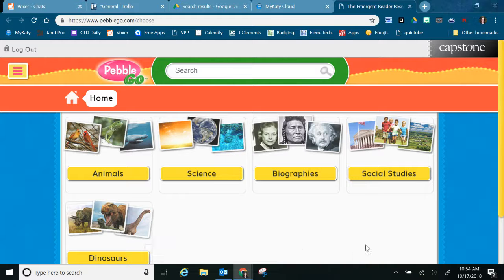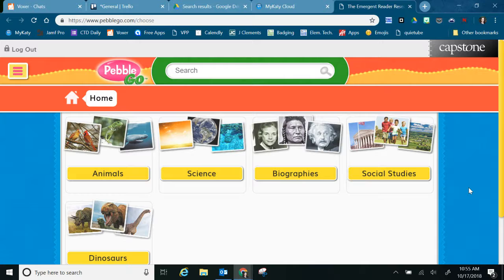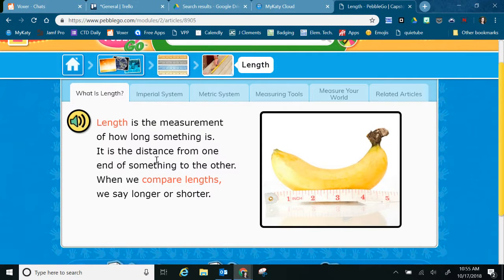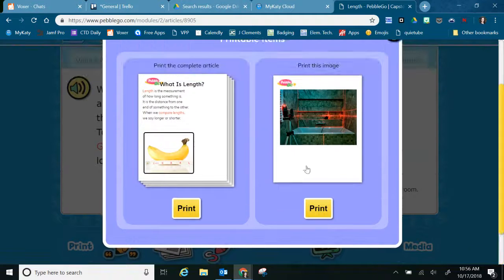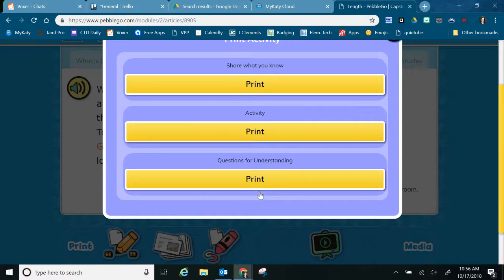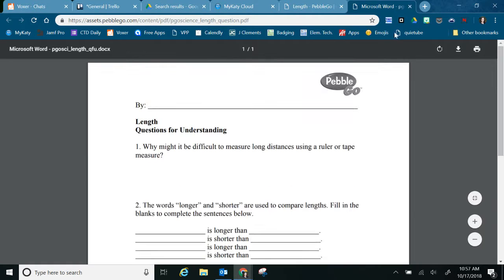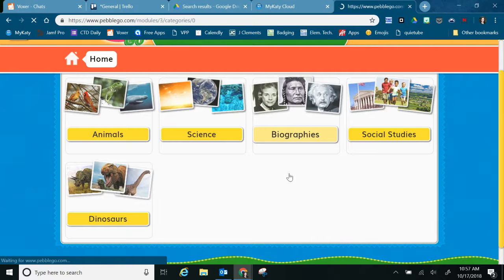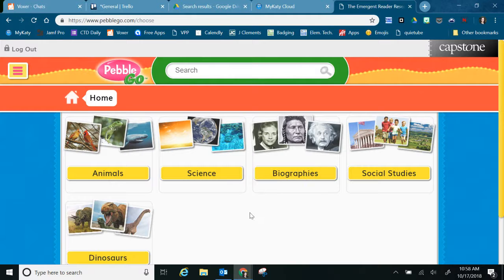Pebble Go in Katy ISD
An intro to Pebble Go for Katy ISD teachers.